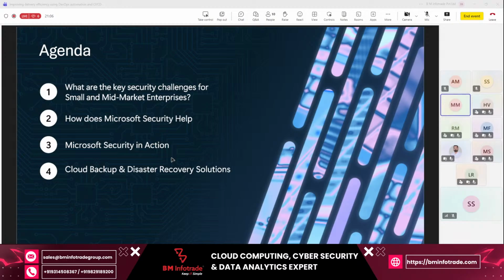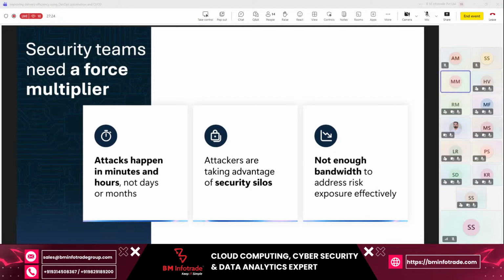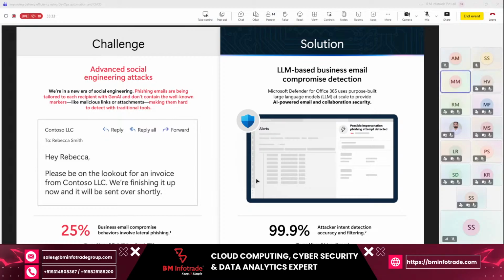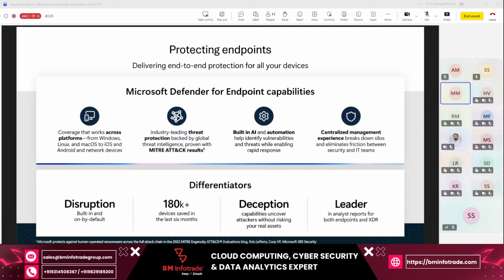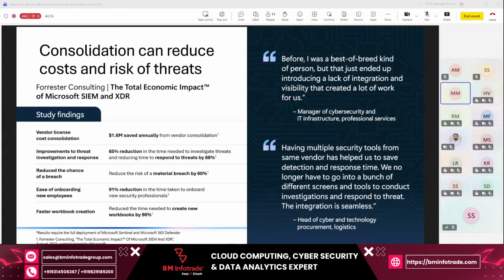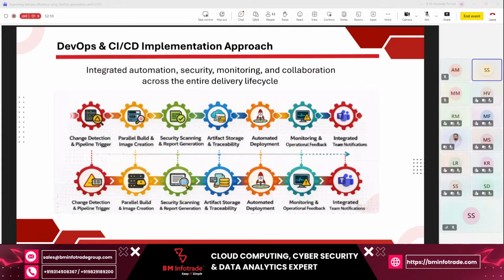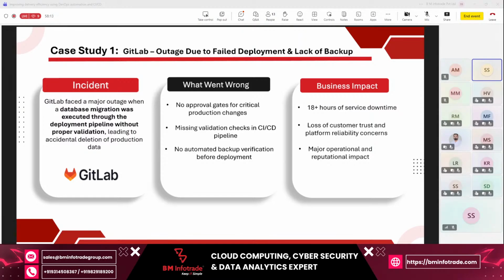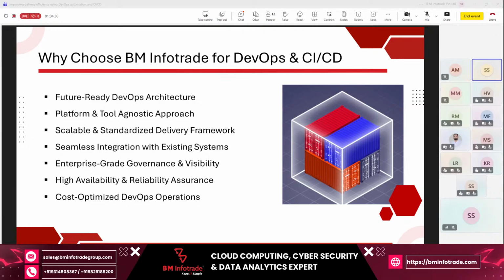Live Webinar: Microsoft Security + CI/CD + DevOps Automation 🔥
This session is designed for IT professionals, security teams, and businesses looking to strengthen their cybersecurity posture with modern, scalable solutions.

🔍 What You’ll Learn:
How Microsoft Security helps in advanced threat protection
Role of immersive security briefings in real-world defense
How DevOps automation improves efficiency and security
Importance of CI/CD in secure and fast deployments
Practical insights from industry experts
🎤 Speaker:

Manasvi Mathur
(Microsoft CSP Expert)